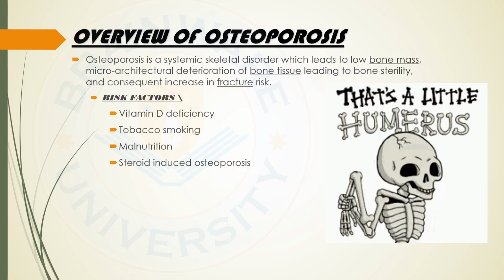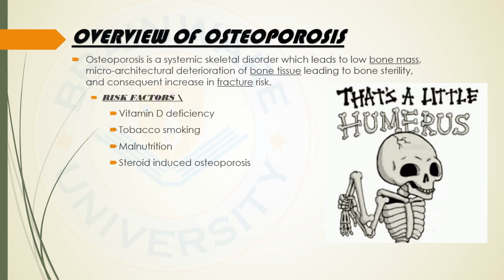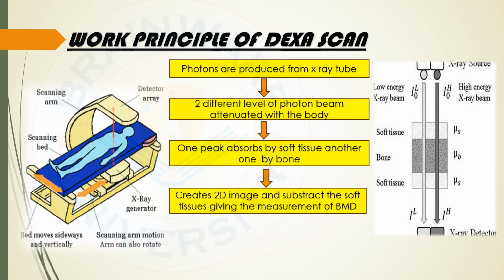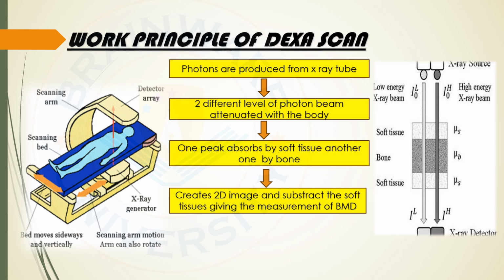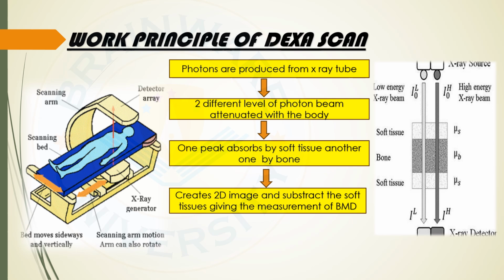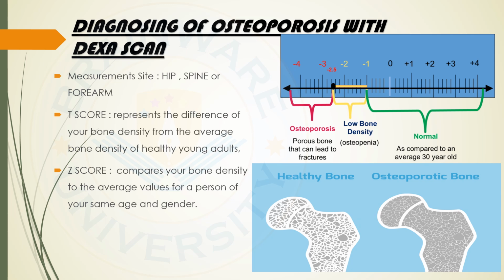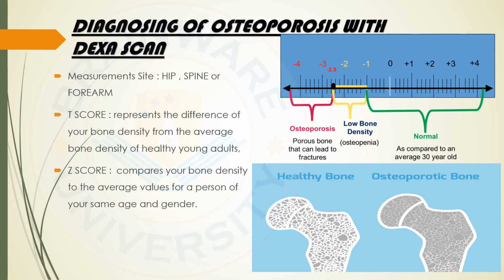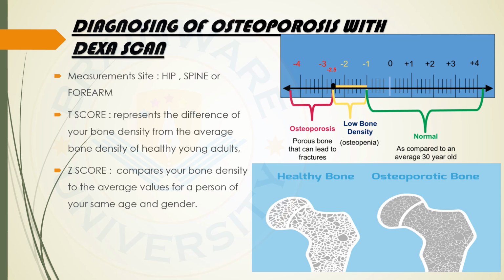What is DEXA? & its role in diagnosing Osteoporosis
What is DEXA?
Working Principle of DEXA
Application of DEXA
Osteoporosis
T Score & Z Score